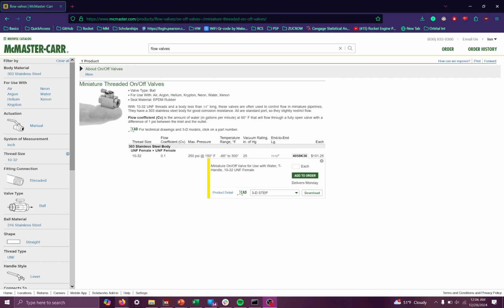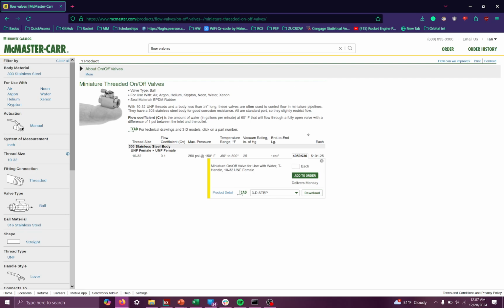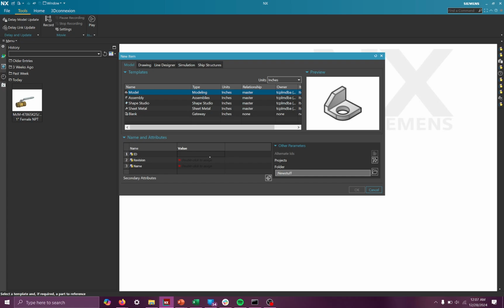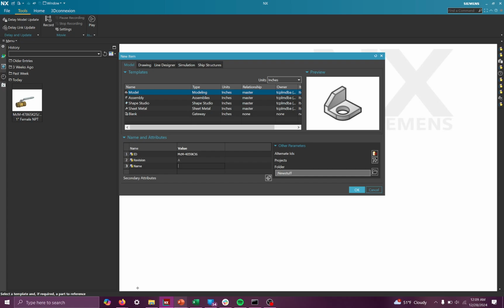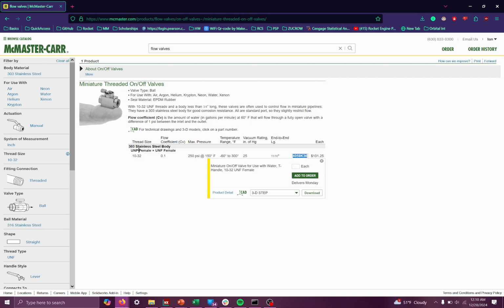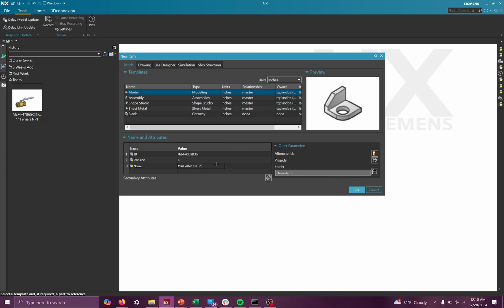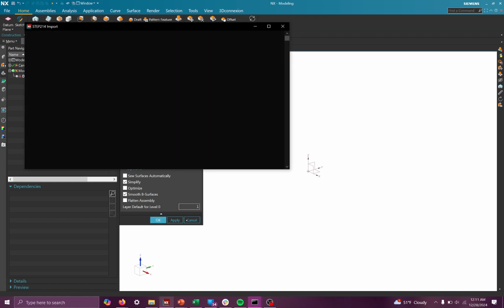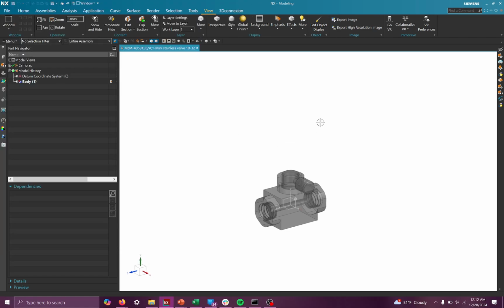How to bring off-the-shelf part CAD into NX/Teamcenter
Quick video explaining how to take a CAD from a part supplier or manufacturer and import it into the PSP Teamcenter system.